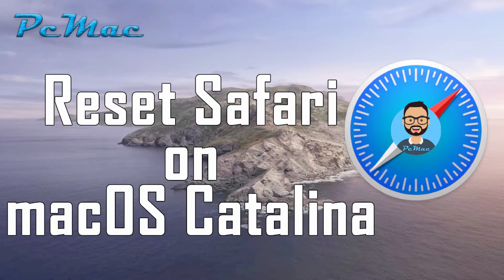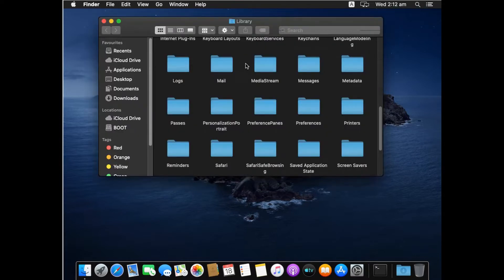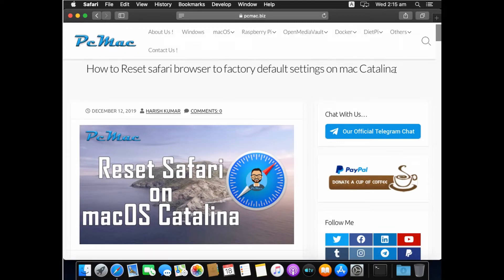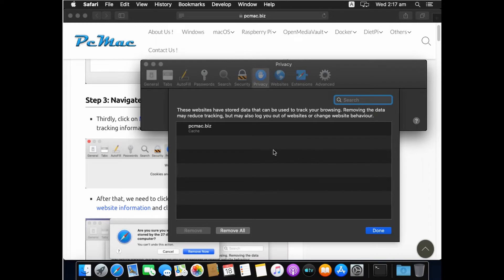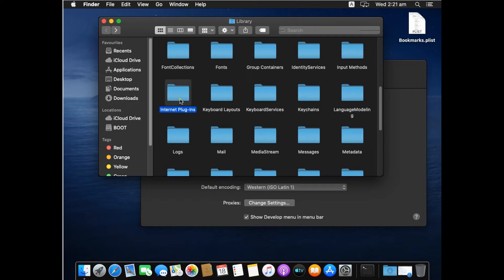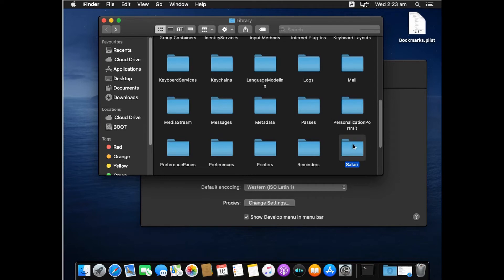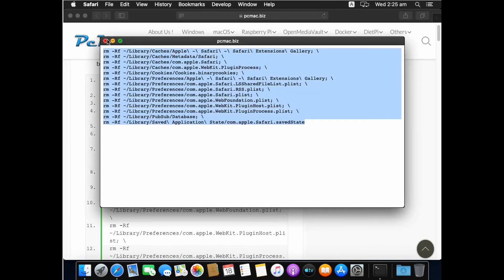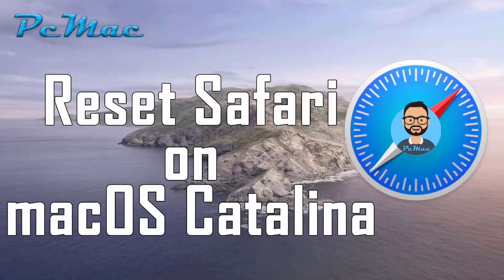Reset safari browser to factory default settings on macOS Catalina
Through this video and tutorial, we are going to explain to you “how you can reset Safari browser on macOS if it's not working or not opening”.
Please share your valuable feedback about the video.
Follow Us On!